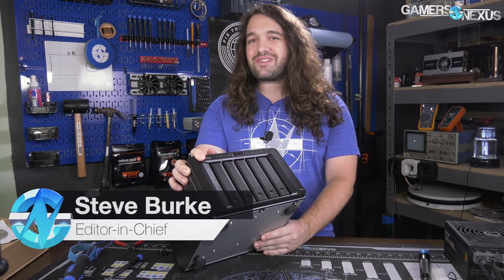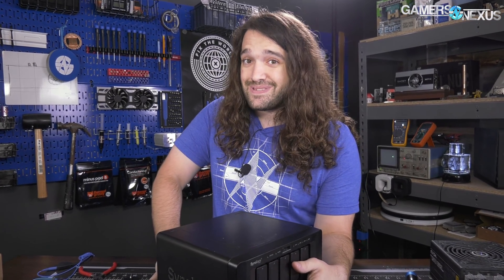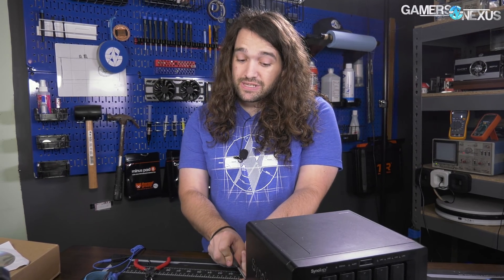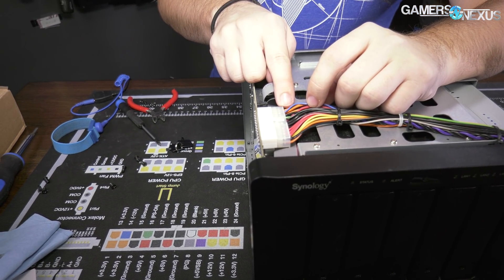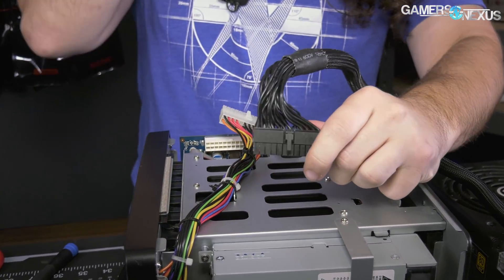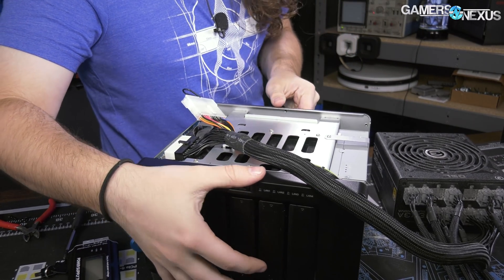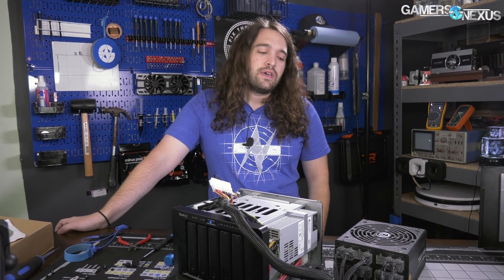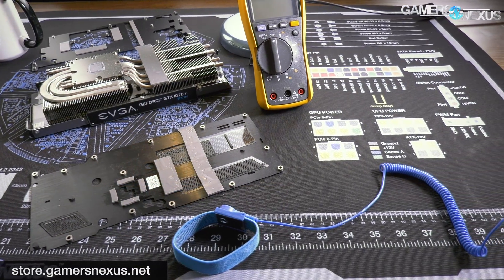The Problem with a NAS (ft. 14TB Brick from Synology)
This video features what was nearly a 14TB brick -- our Synology DS1515+ NAS that won't turn on or boot. Pressing the power button doesn't do anything.

Our Synology DS1515+ NAS died. It won't turn on, the power button doesn't seem to do anything, and the power supply still checks as OK with a PSU tester. Apparently, these units had a very common failure from dying power supplies, motherboards, or other lower level issues. Major concerns include saving the RAID and all the data (which will primarily save time, as we do have a lot of it backed up), but also moving to a more reliable box going forward. We found out that the Synology NAS power supply uses the same ATX 24-pin power cable as a computer power supply, and so used that troubleshooting option to replace the DS1515+ PSU with something else.